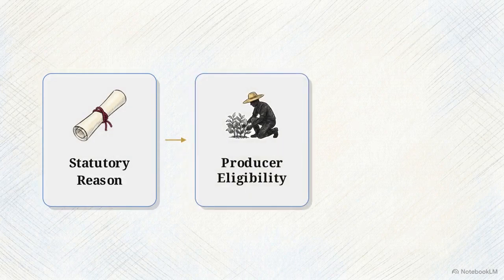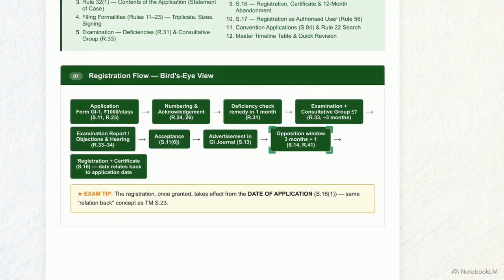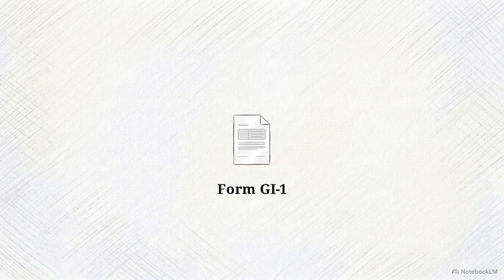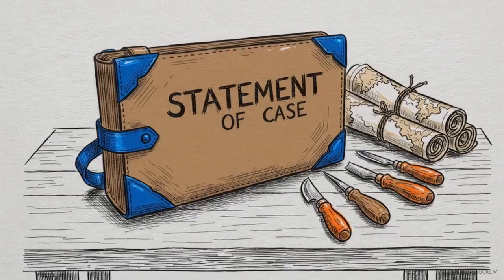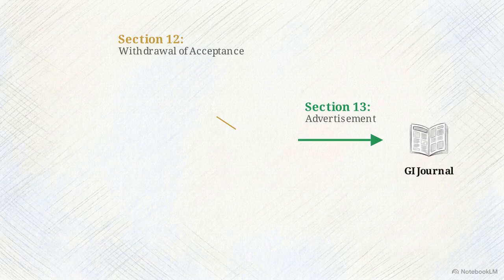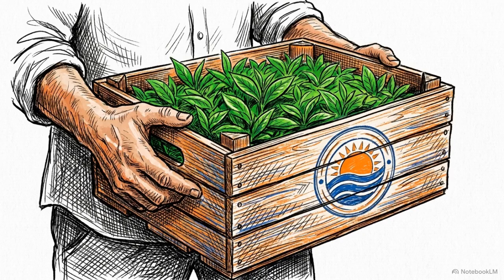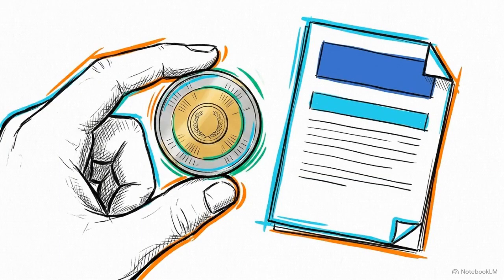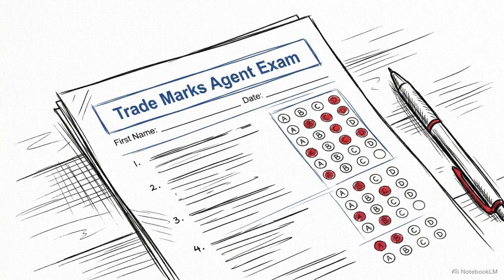G3_GI Registration - Procedure Step by Step, Authorised User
Welcome to Lecture G-3 of the complete Geographical Indications (GI) Act series for the Trade Marks Agent Examination 2027! In this dense, high-yield module, we break down the complete GI registration pipeline—from filing Form GI-1 to receiving your registration certificate.
What You Will Learn: We cover the complete procedural heart of GI law (Sections 11 to 17). You will learn the strict timelines for Rule 31 deficiencies (1 month), the unique "Consultative Group" under Rule 33, and the 3+1 month opposition window under Section 14. We also explore the famously tested Section 17 "Authorised User" application which costs just ₹10.
Trade Marks Act Comparisons: For TM Agent aspirants, we directly compare these GI provisions with the Trade Marks Act, 1999: • We compare the GI Opposition window (3+1 months) with TM Act Section 21 (strictly 4 months, no extensions)
. • We explain how GI registration dates "relate back" to the date of application under GI Section 16(1), mirroring the exact concept in TM Act Section 23

Trade Marks Agent Exam 2027, Patentworld-ai, GI Registration Procedure, Authorised User GI Act, Section 11 GI Act, Consultative Group GI, Trademark Law Exam India, IPR Law India, Section 14 GI Opposition, Form GI-1, Form GI-3, GI Act 1999, Trademark Agent Exam Preparation, Intellectual Property Rights, TM Agent Exam India.